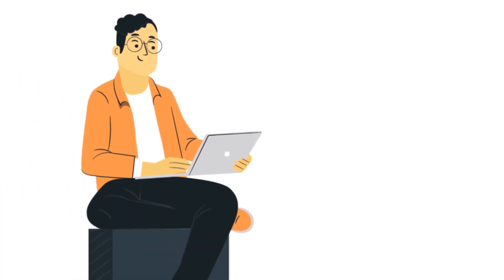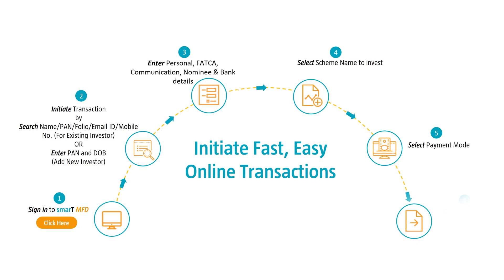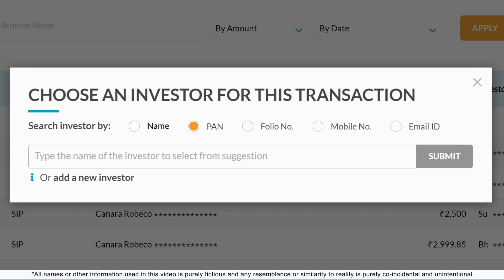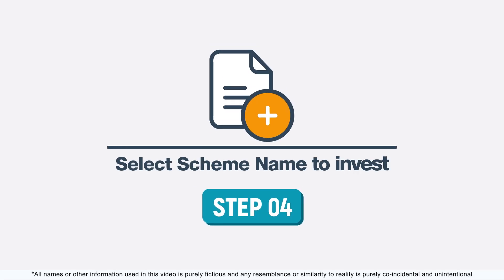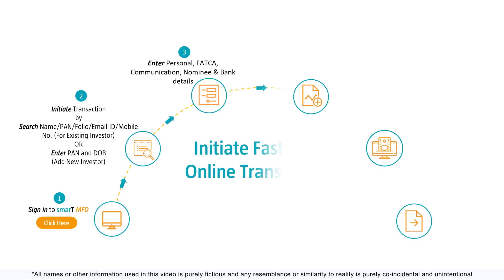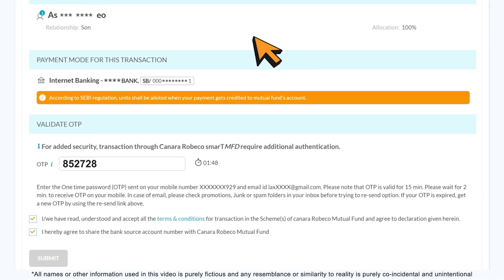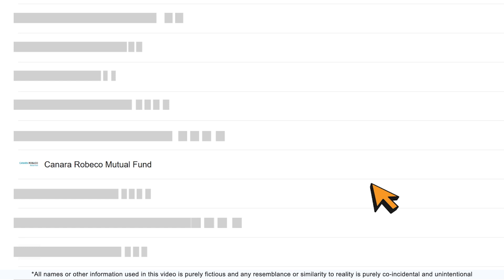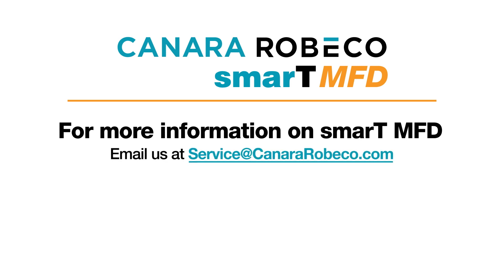How to initiate transaction at Canara Robeco smarT MFD - Mutual Fund Distributor Platform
Learn how to initiate transaction for your clients at Canara Robeco smarT MFD online distributor portal in easy steps, completely paperless.
How to add Unique Registration Number (URN) in net bank account for debit of all future SIP installments on 'Auto Pay' mode.